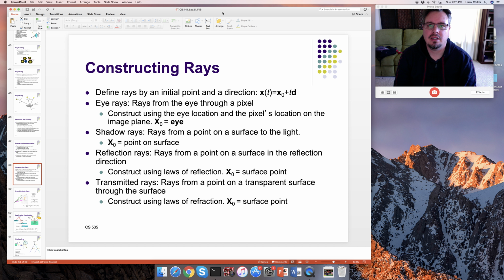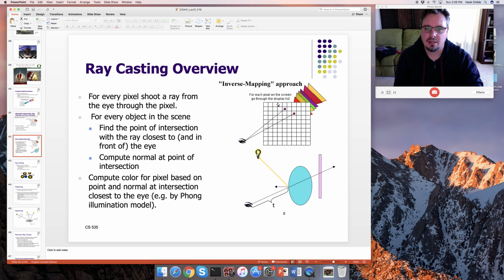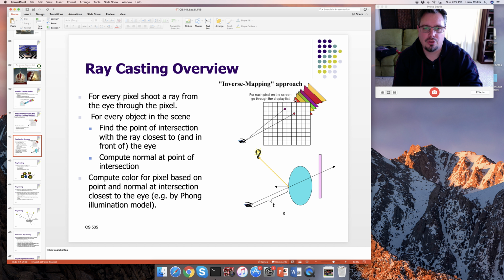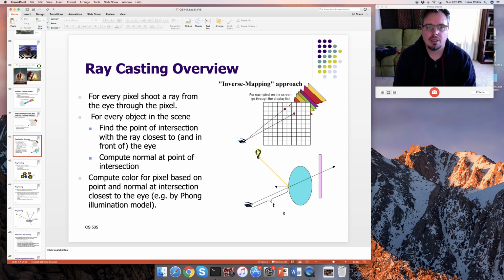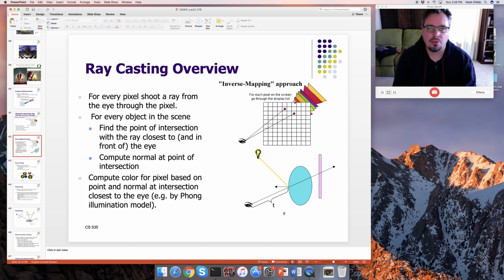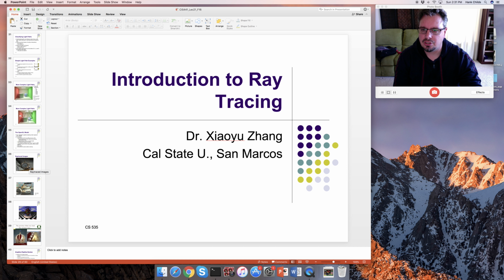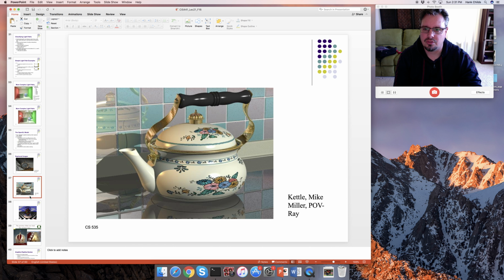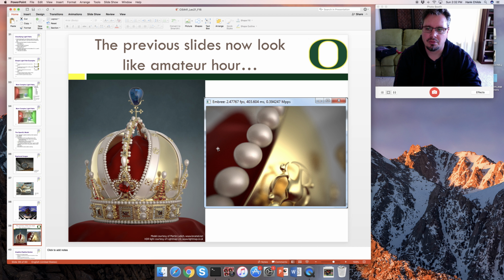CIS441 raytracing complexity